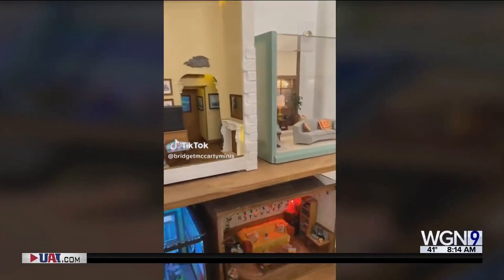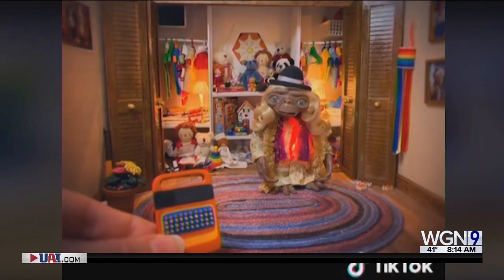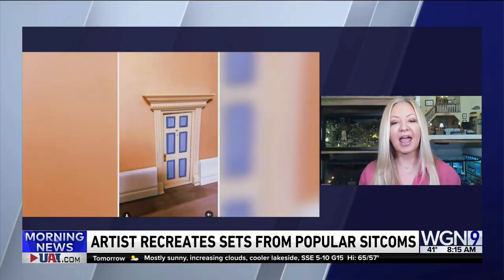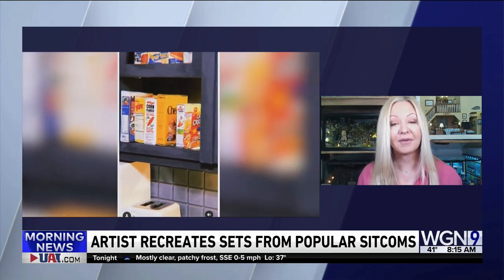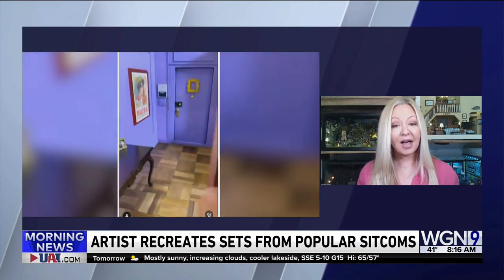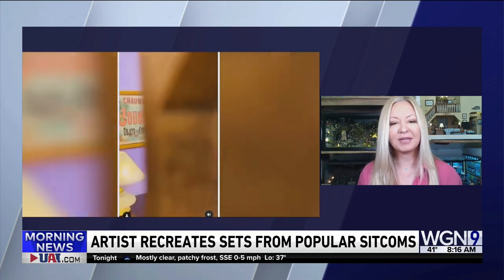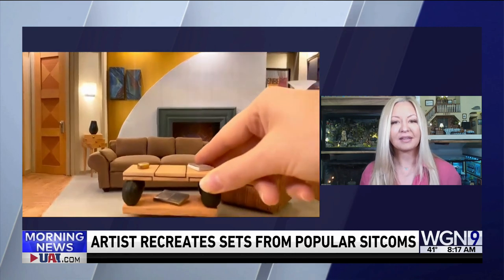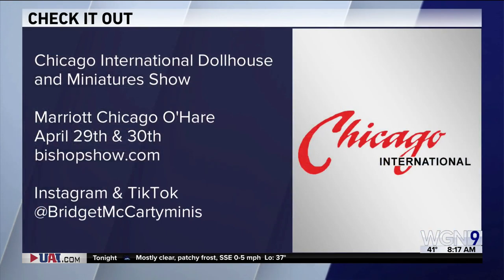Miniatures Artist Makes TV Sitcom Sets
Bridget McCarty recreates sets from favorite sitcoms - replicas include incredible miniature apartments from Frasier, Friends, Full House and more... she's going to be at the Chicago International Dollhouse and Miniatures Show this weekend!